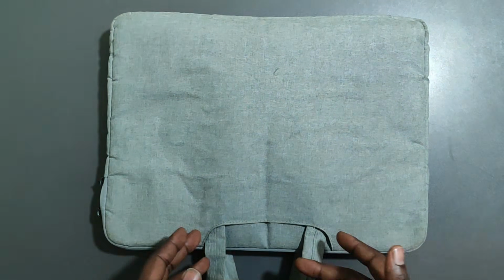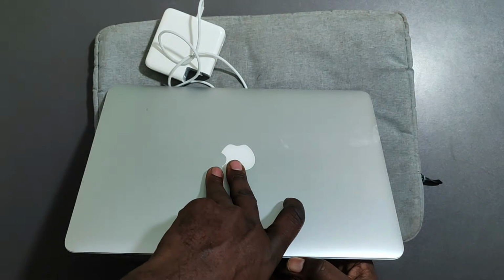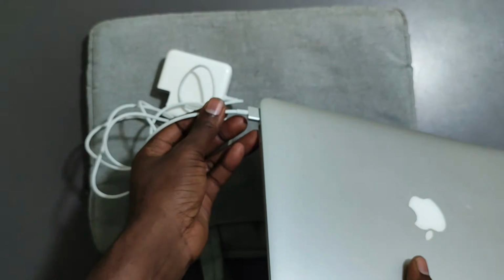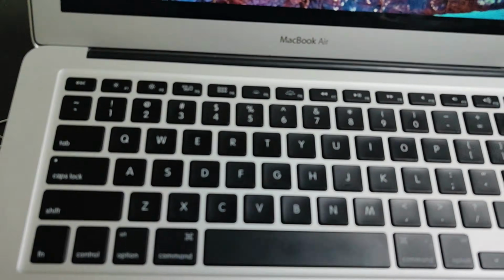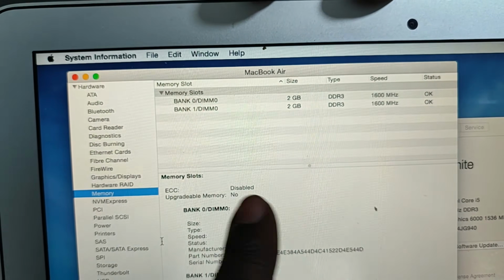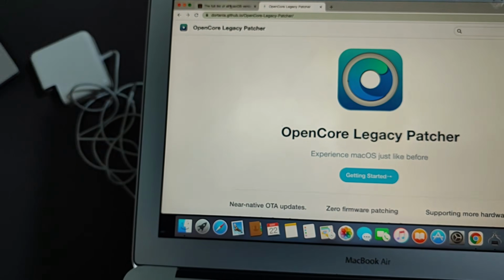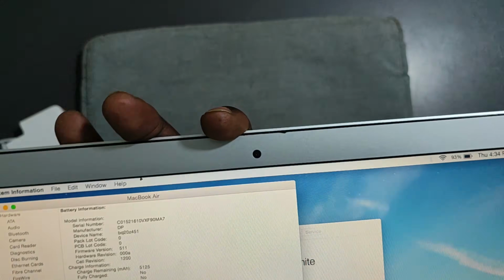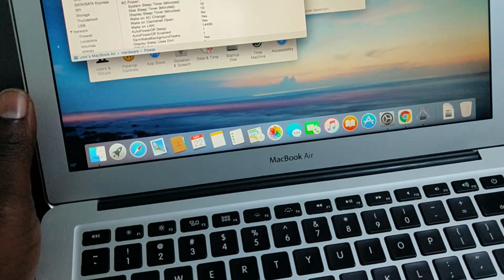2015 MacBook Air :Still Usable in 2025 ?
Is the MacBook Air 2015 core i5, 4gb RAM,  still a good laptop in 2025? Should you consider buying it? Here's my take on this revolutionary device and how it stacks up in 2025.  let me now what you think about MacBook Air 2015  in general if you already own it or owned it before.